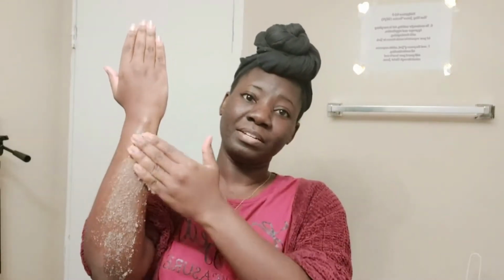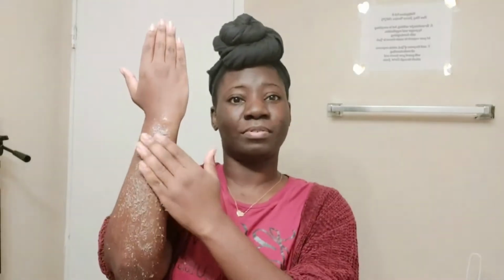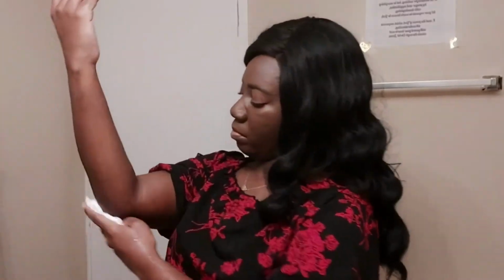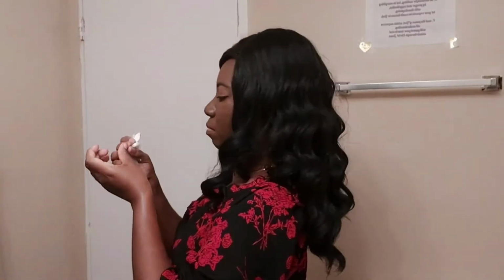HOW OFTEN SHOULD YOU EXFOLIATE? || self care, exfoliation, hygiene, body care, hygiene routine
ALL MUSIC CREDITS LISTED AT THE BOTTOM OF THIS DESCRIPTION.

Channel Blog:
JessicaBeBrave.com

Musician: Jeff Kaale

Musician: Jeff Kaale

From The InShot Music Library

🎵 Track Info:

Title: Underground Stars by Loxbeats
Genre and Mood: Hip Hop & Rap + Calm

🎵 Track Info:

Title: Hip Hop Christmas by Twin Musicom